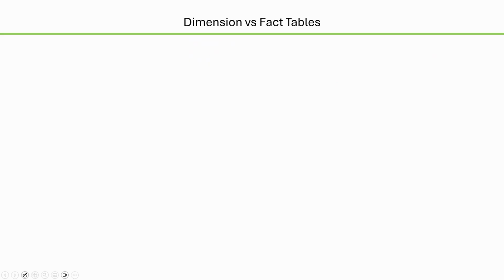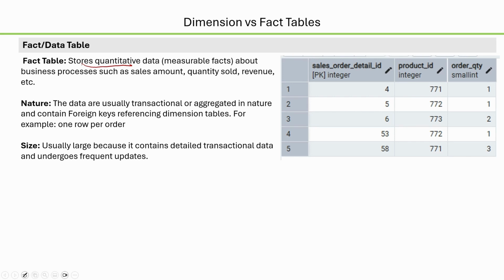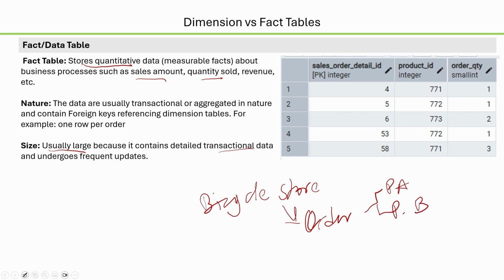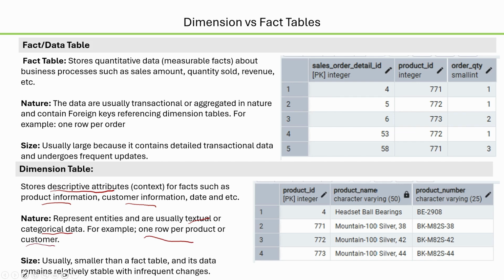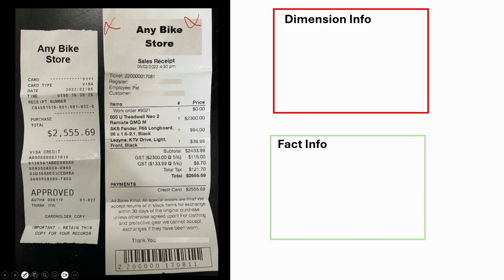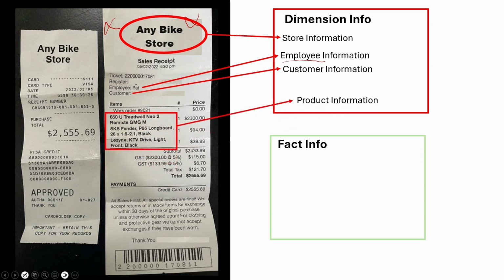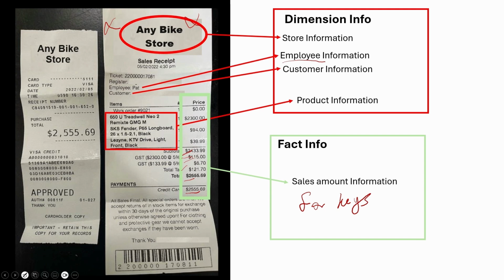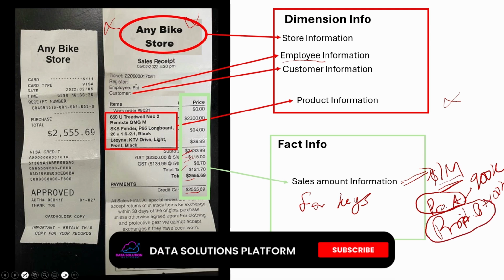Day 6 SQL Challenge | Concept 1 - Dimension vs Fact Tables Explained | 30‑Day SQL Project Series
Welcome to Day 6 – Concept 1 of the 30‑Day SQL Project‑Based Challenge!
Today’s lesson focuses on a foundational concept in Data Warehousing and Business Intelligence: the difference between Dimension Tables and Fact Tables.
Understanding these two table types is essential for anyone working with analytics, reporting systems, dashboards, or star/snowflake schema designs. This concept forms the heart of how large organizations structure data for fast querying and meaningful insights.
🔹 In this lesson, you will learn:

- What Fact Tables are and how they store measurable business events
- What Dimension Tables are and how they store descriptive attributes
- The key differences between facts and dimensions